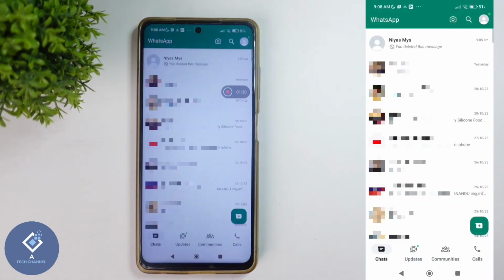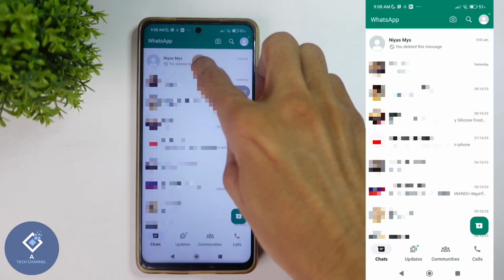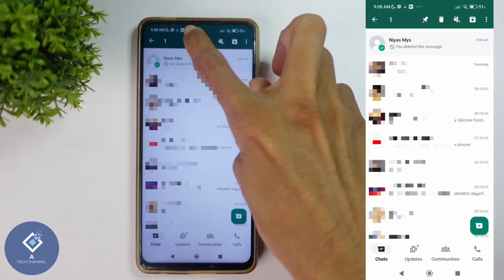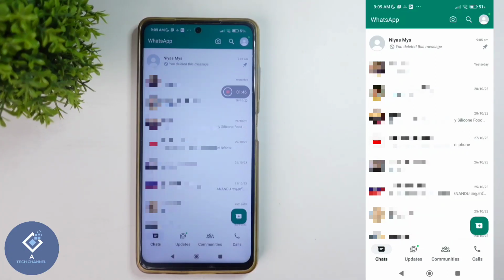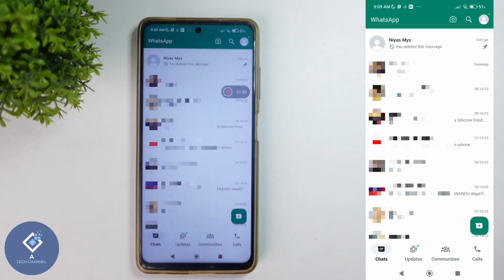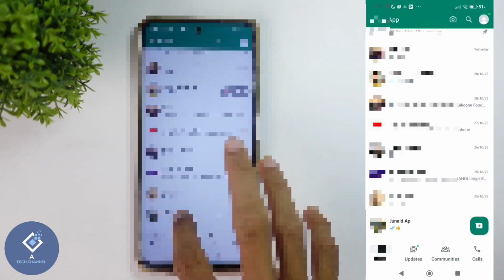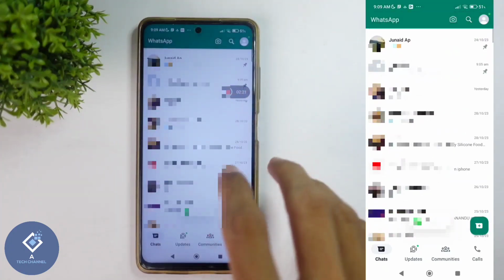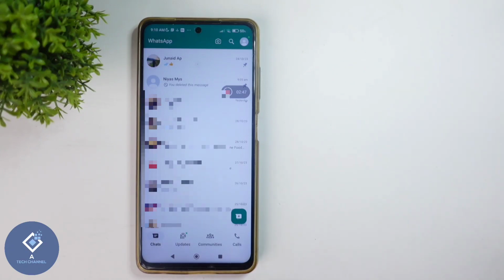How To Pin Chat Contacts In Whatsapp | English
in this video we will be telling about how to pin chato or contacts in whatsapp. lets check about how to pin chat contacts in whatsapp in english